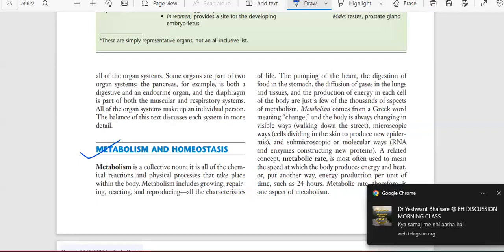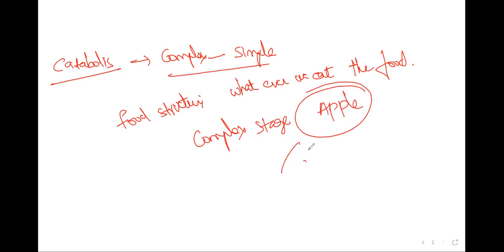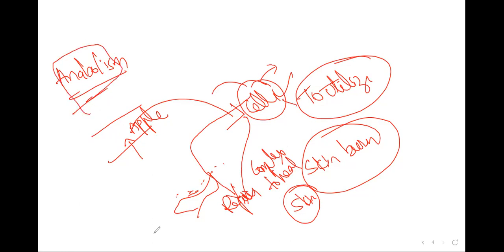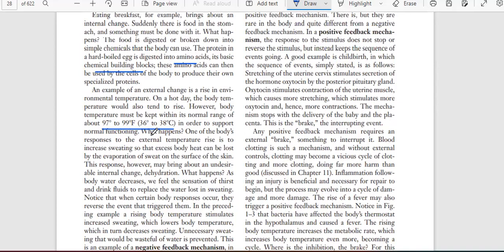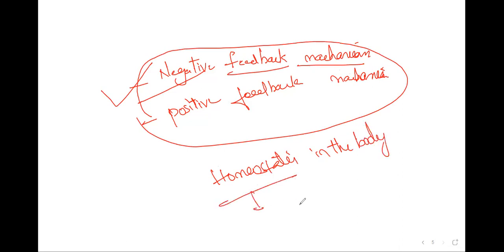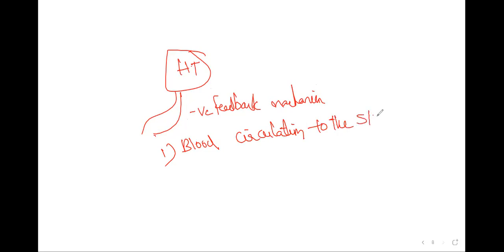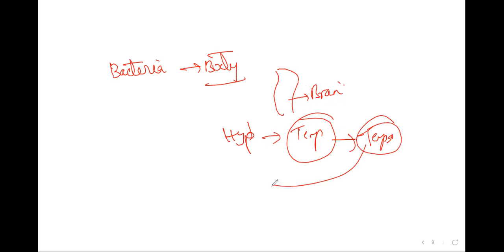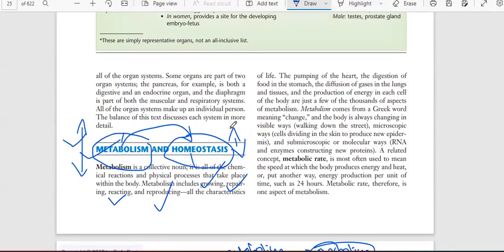ORGANIZATION OF BODY P7